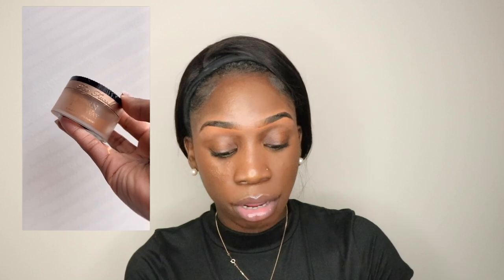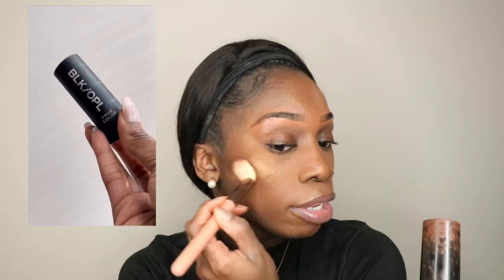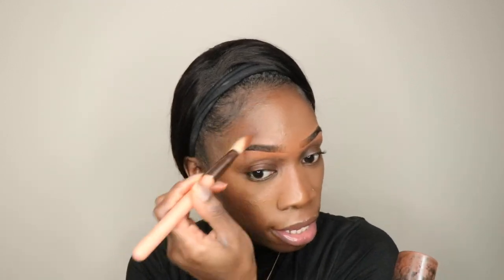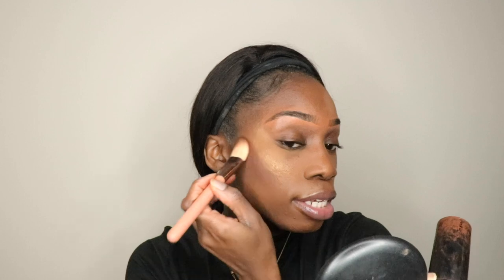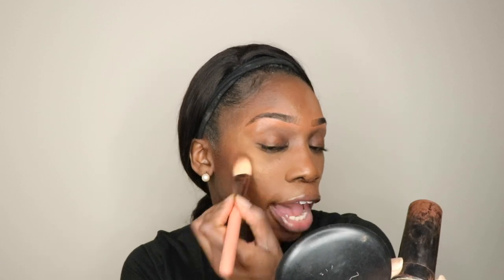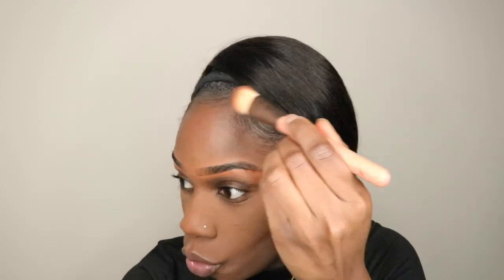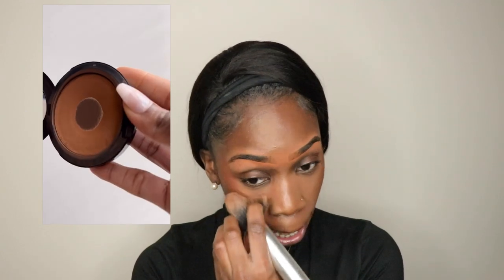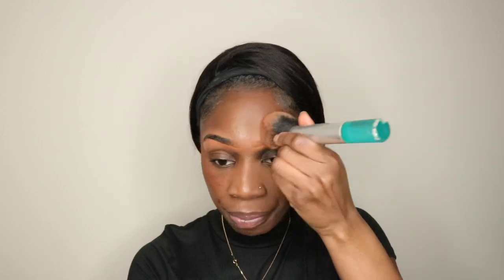DO'S AND DON'TS TO APPLYING MAKEUP ON PITTED ACNE SCARS/ICEPICK SCARS/BOXCAR SCARS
My lifestyle channel: @IbbyInspiredTV

Hey Fam! Welcome to another tutorial! Today I'll be showing you all some do's and don'ts to applying makeup! This video is a must! I love you all!